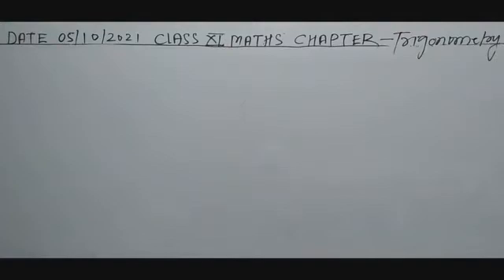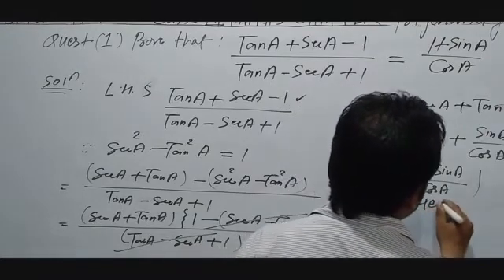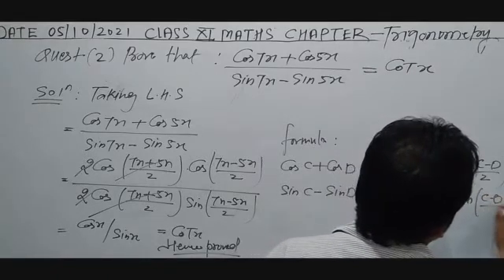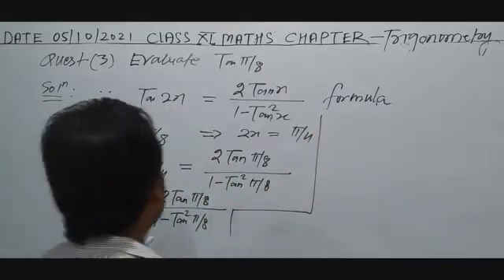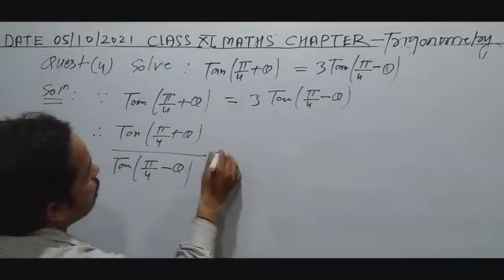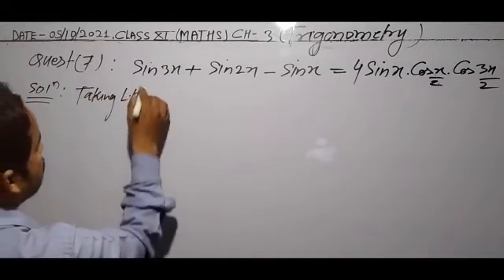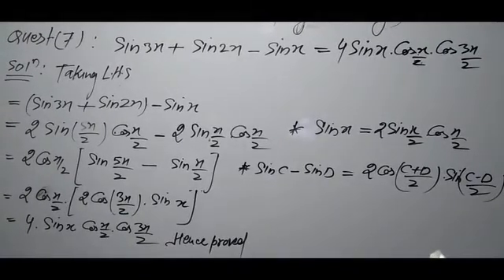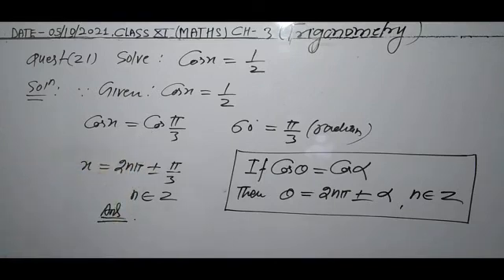Class XI Mathematics 05 10 2021 By Mr.Pawan kumar Prajapati chapter 3 Trigonometric functions